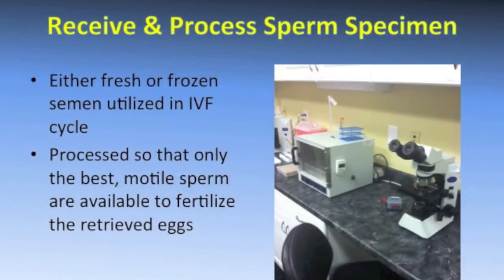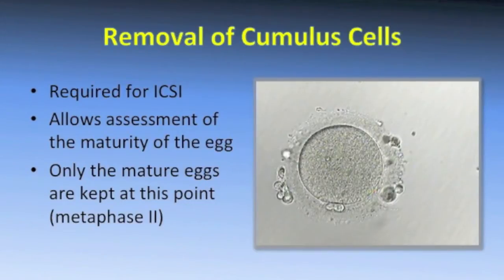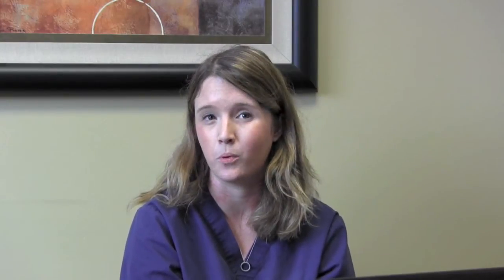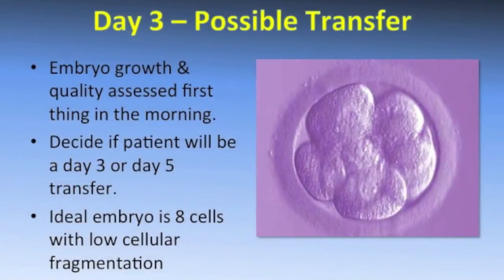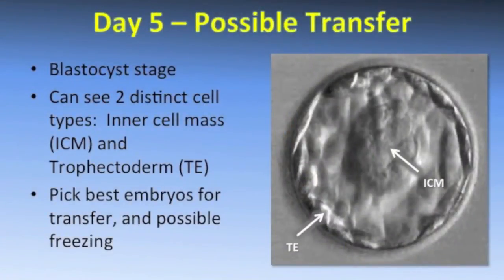Embryology at Carolina Conceptions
Amanda Bostian, an embryologist at Carolina Conceptions, describes what happens in the embryology laboratory during the IVF process.